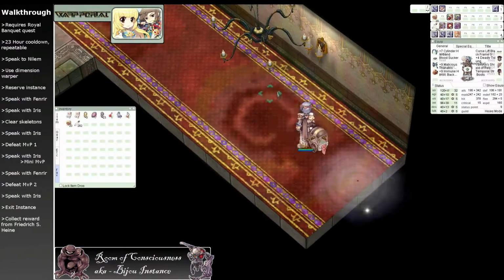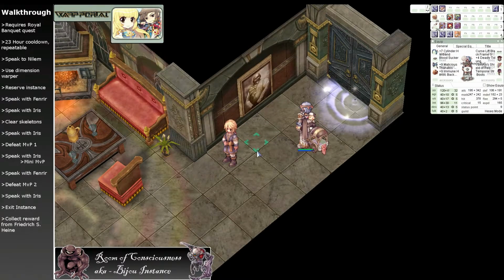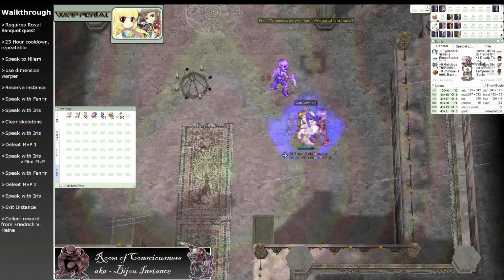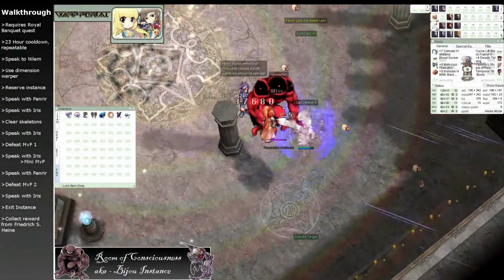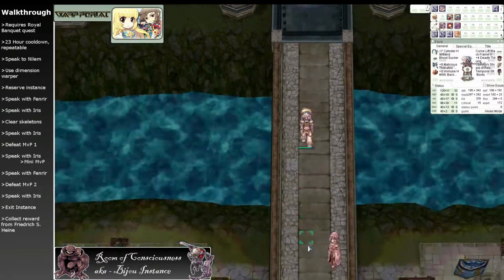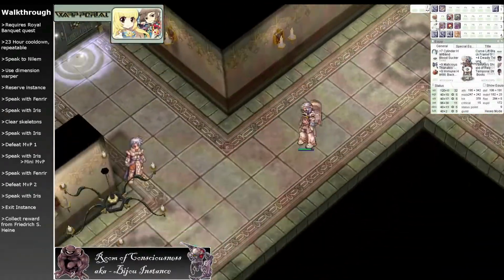Room of Consciousness (Bijou) Instance - Ragnarok Online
How to do the Room of Consciousness or Bijou instance in Ragnarok Online. Instance completed on Genetic.

Follow us via social media to be notified when new videos are uploaded!